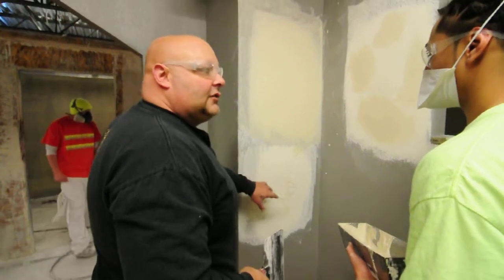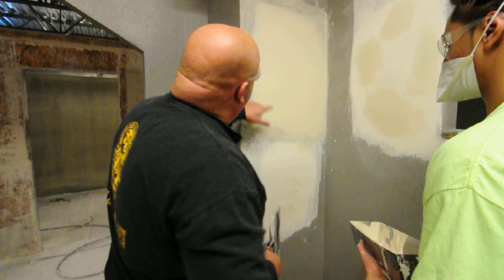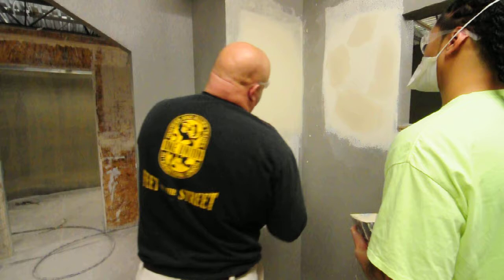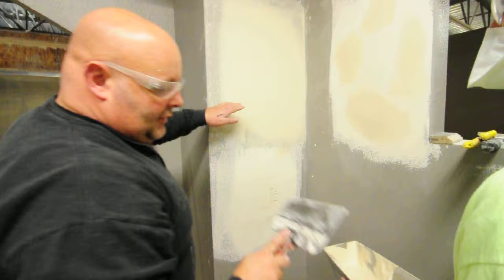Drywall Finisher Union Seattle (Tapers) Apprentice Class Instructor Eric Palmer techniques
Eric Palmer Drywall Instructor explains proper technique when patching.